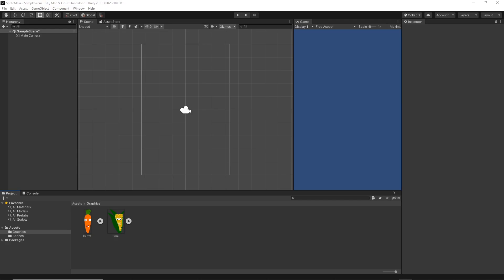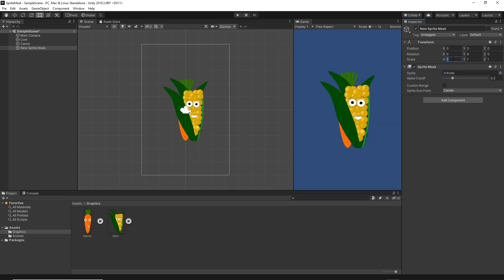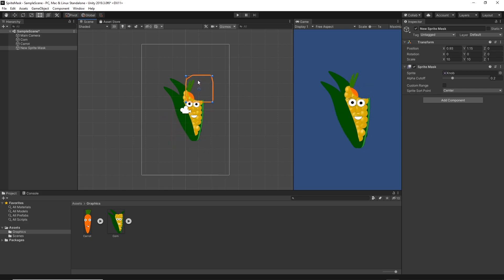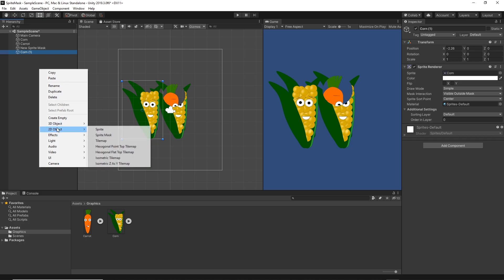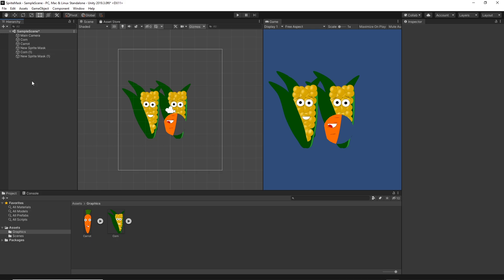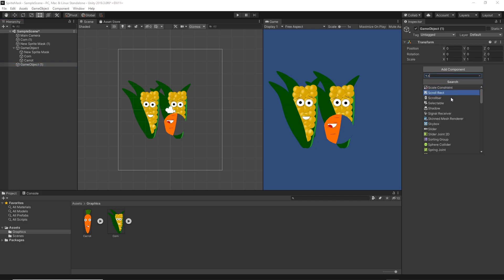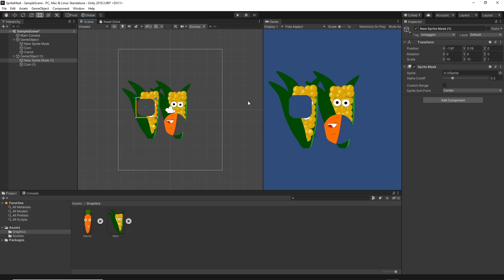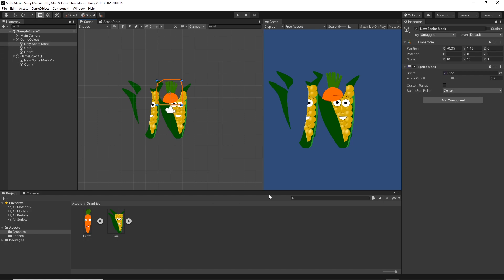How To Unity Sprite Mask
In this video you will learn how to use sprite mask in unity. By using this technique you can add many cool effect in your game.